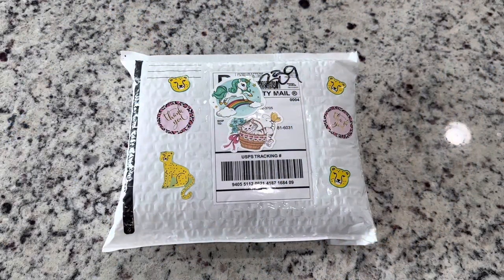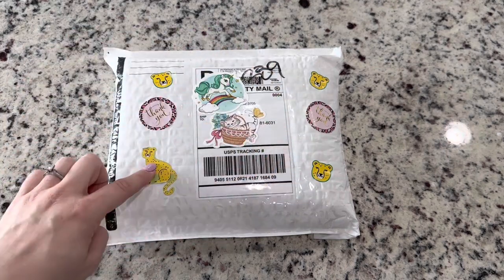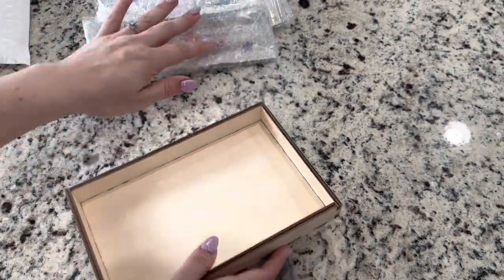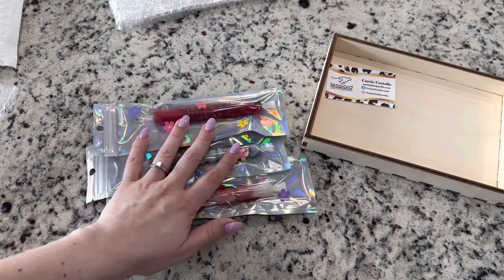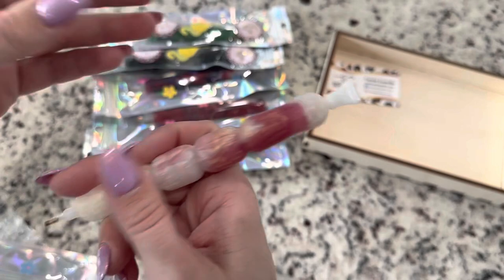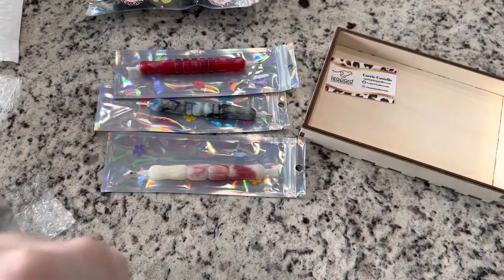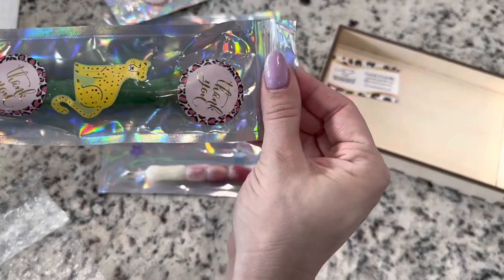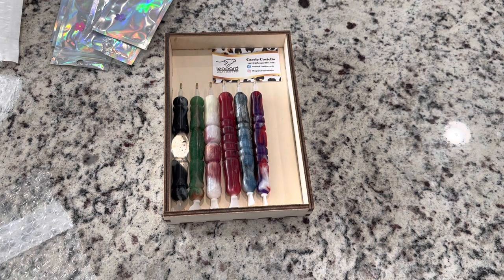Leopard Leatherworks Haul! New Satin Finish Diamond Painting Pens!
starwarsandspacediamonds - May 2023
Hosts: ✨Emeralds & Fairy Lights